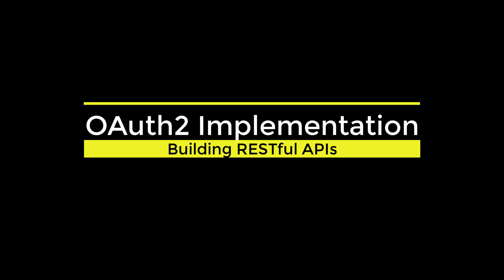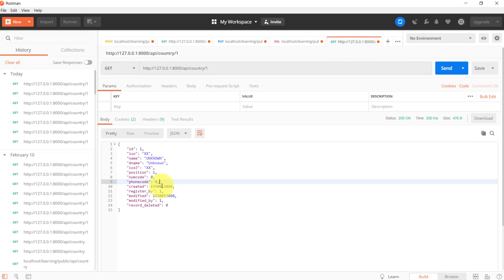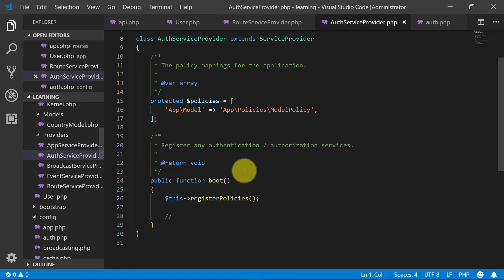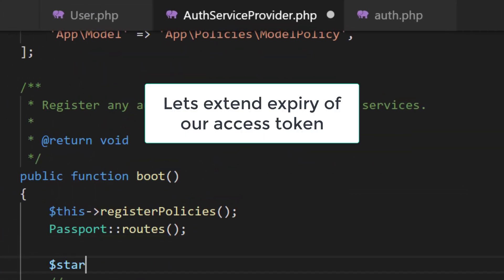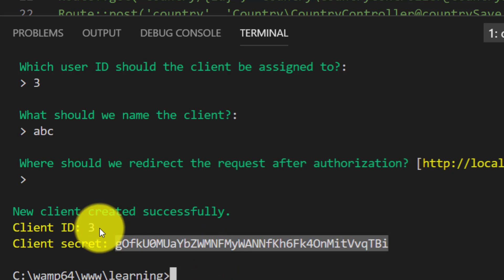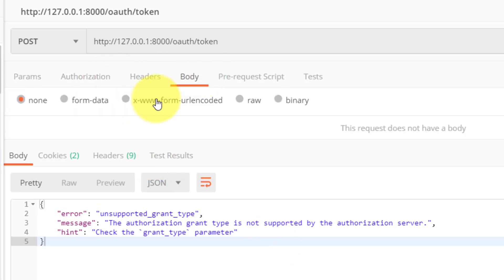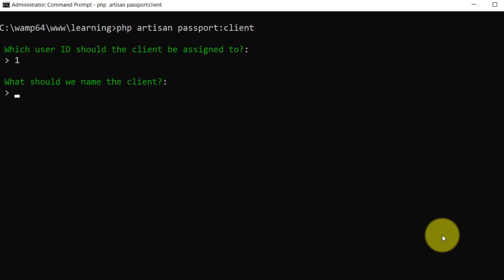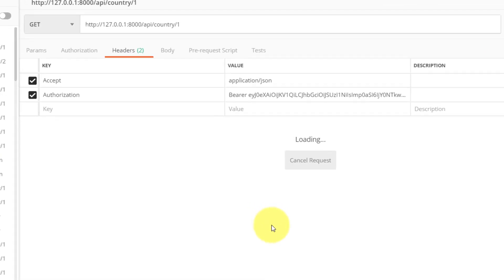OAuth2 Implementation - RESTful API with Laravel - 11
You will learn to create restful API with Passport authentication in laravel. We will create rest API with passport installation and implementation for authentication from scratch so you can easily understand and use it with your application.

In today's, laravel become more famous PHP framework. almost are prefer laravel for creating API for back-end framework because laravel is the best framework. Laravel provides several features like security, rest API, middleware, passport, events, models, routing etc. it is very easy to use and make it clean code with laravel.

But first please watch these videos first

Remember!